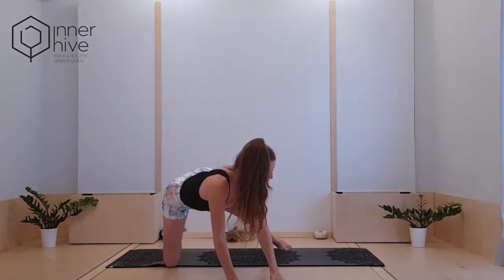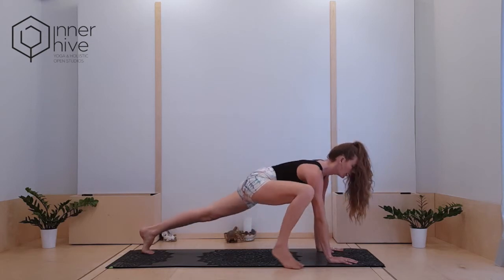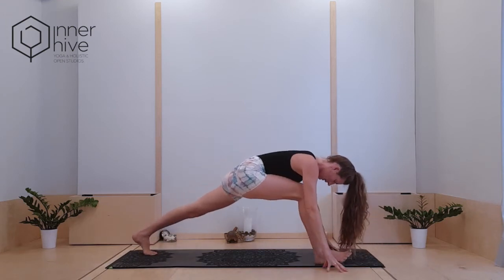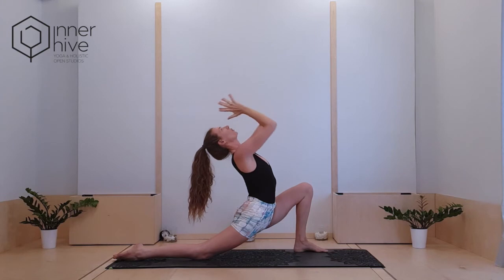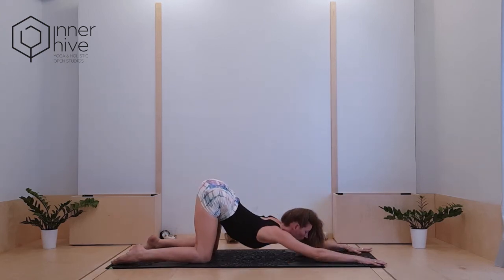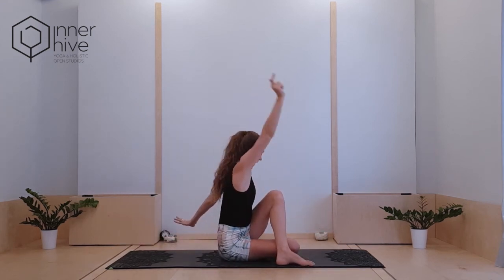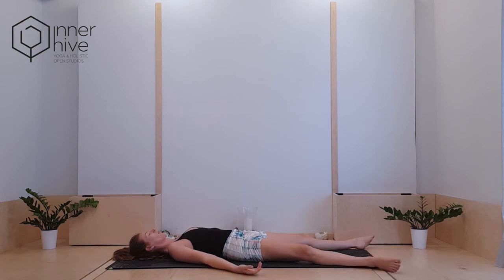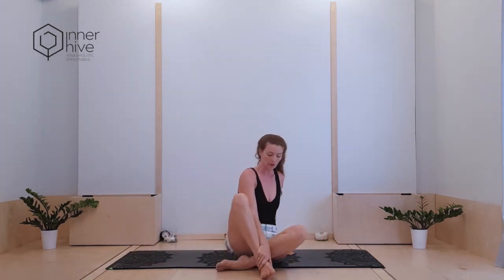Vinyasa Yoga Hips & Heart Flow | Inner Hive with Bryony Giboin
Release tension in your hips and open your heart through this Vinyasa Yoga class.